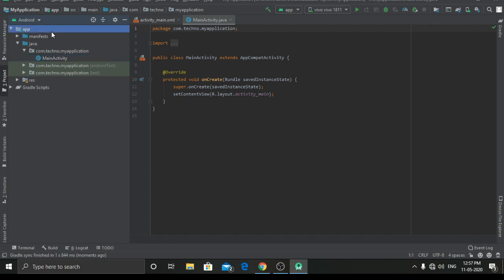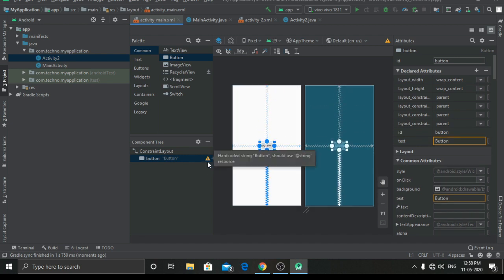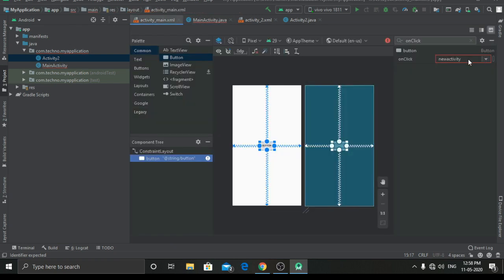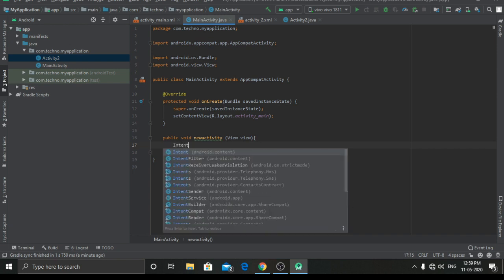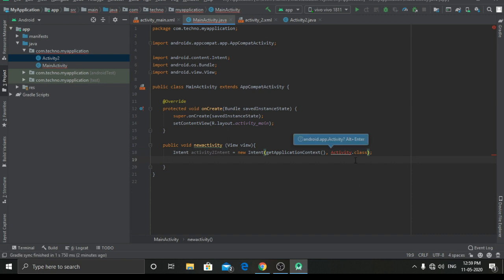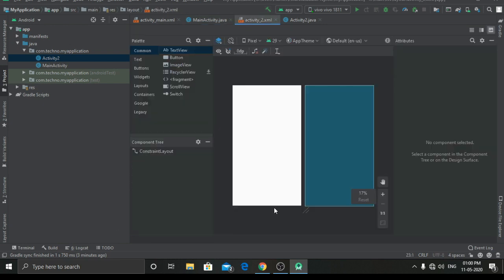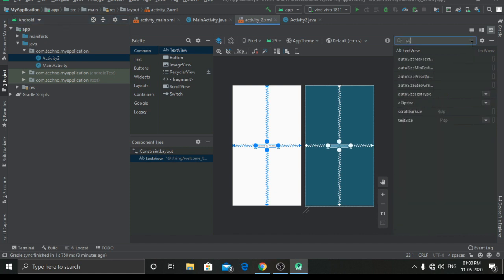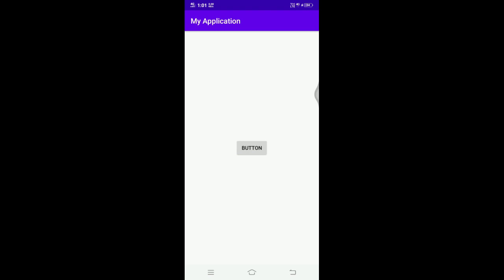Activity 1 to Activity 2 With Button || Android Studio || 2020 || By Techno World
HOW TO PROGRAM A BUTTON TO START NEW ACYIVITY IN ANDROID STUDIO

In this video i am going to show you how to program a button to start a new activity in android. To avoid errors follow my steps and watch the video till end.

My system-

Tags  (Ignore) -
open new activity on button click android studio
how to move from one activity to another in android on button click
how to navigate to another page in android on button click
how to move from one activity to another in android without using intent
android activity example
android open new activity on button click
android studio button onclick